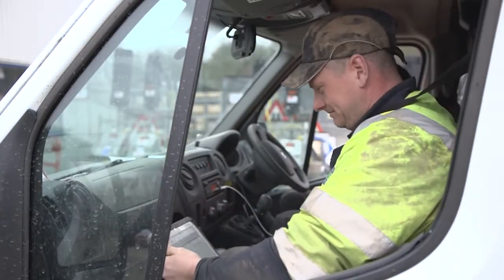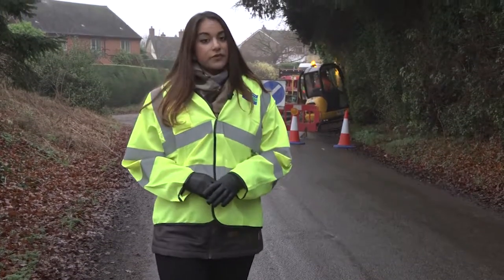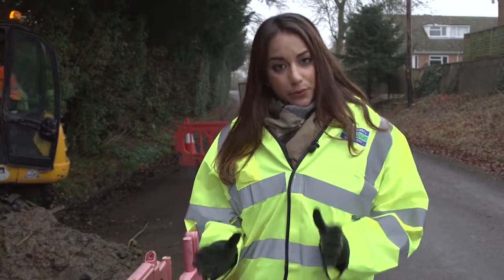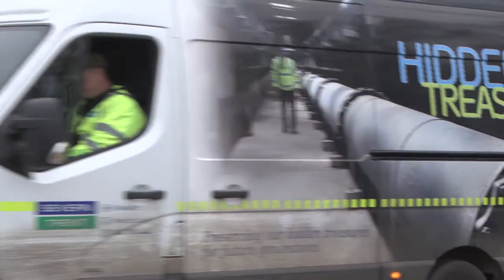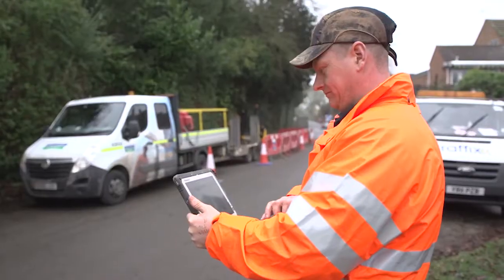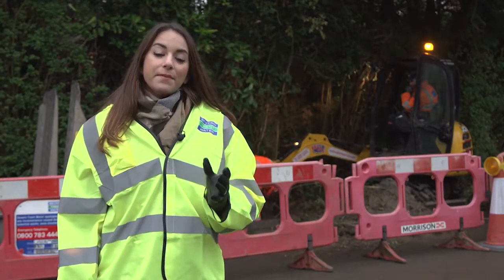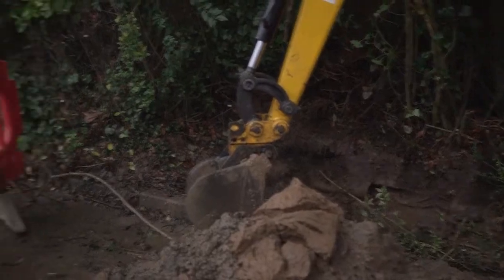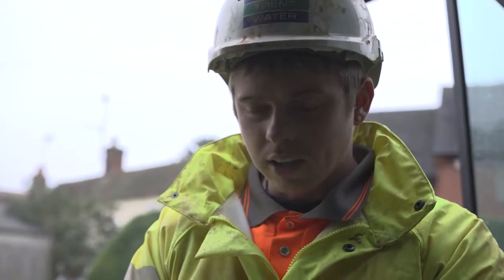Customer story: Severn Trent